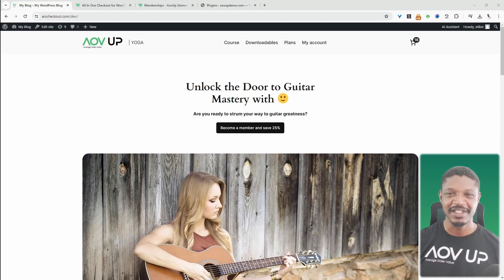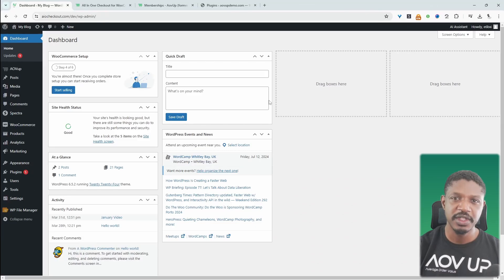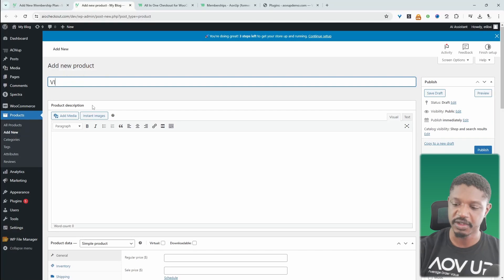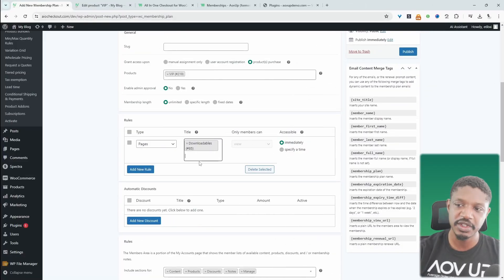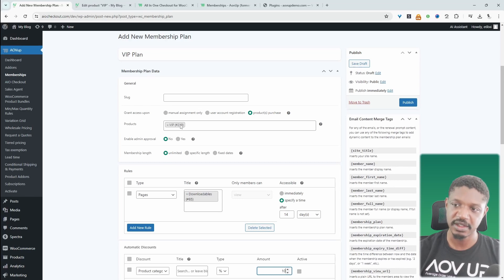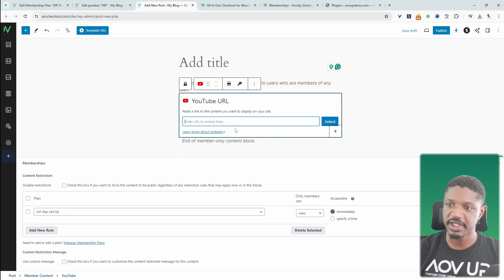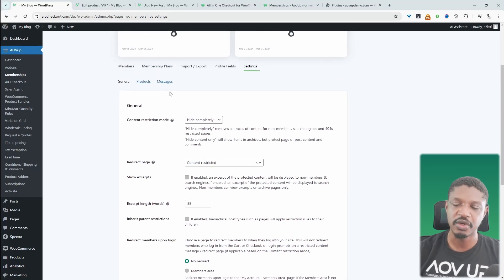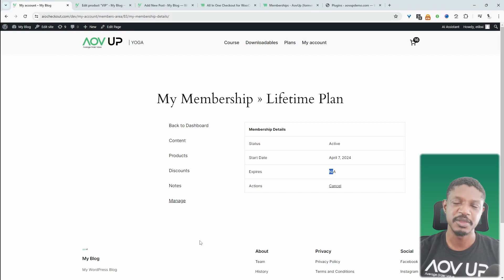WooCommerce Membership Plugin - Everything You Need to Know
I'll show you how to restrict videos, audio, or any content individually in pages or posts with the WooCommerce membership plugin by AovUp.

00:00 Intro
00:05 Overview
01:07 Where to download plugin
01:17 Installation
01:22 Create membership plan
03:49 Drip content
05:46 Add restriction on post level
06:55 General settings
08:20 Preview Members dashboard